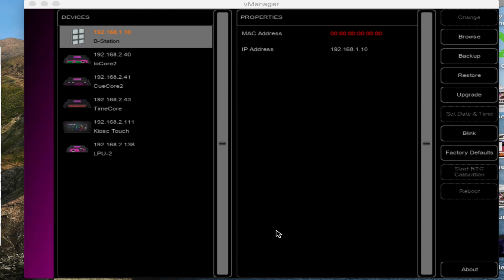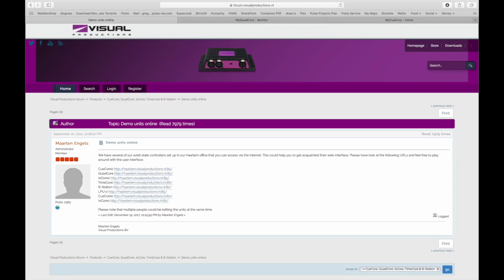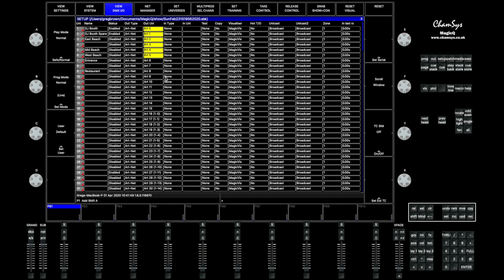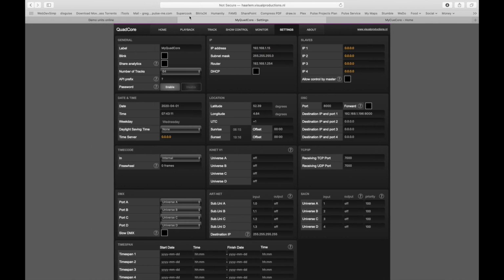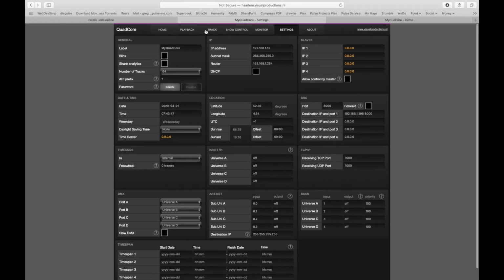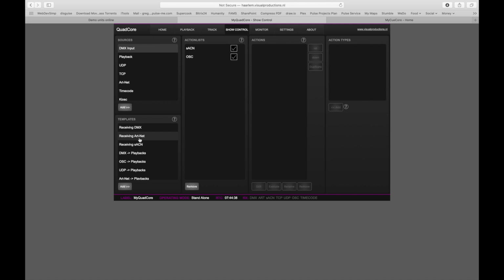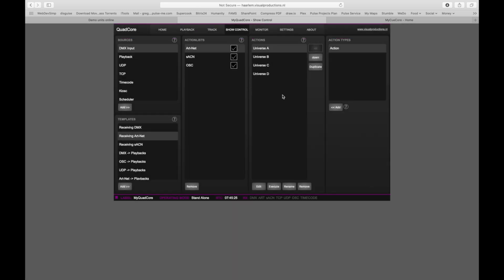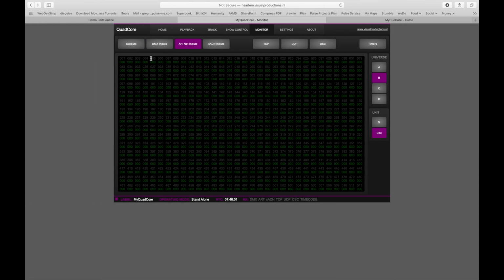How to setup Quadcore or Quecore to ChamSys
Stuck at home?  Stay sharp and learn more tricks and tactics!